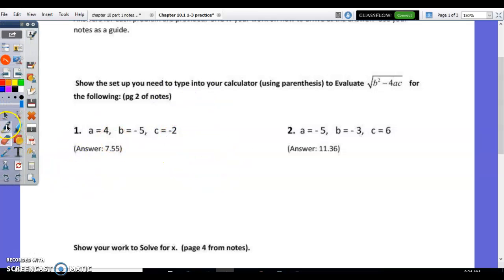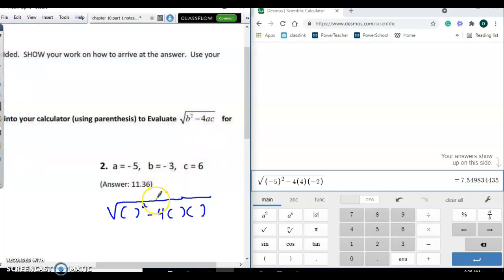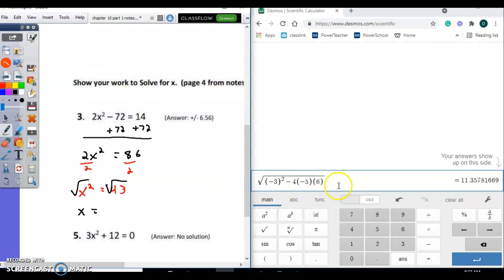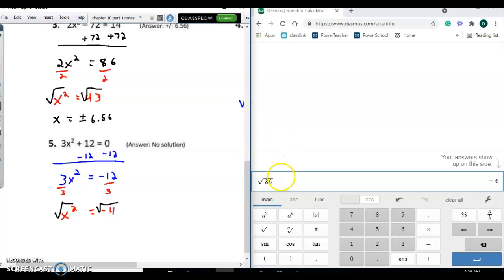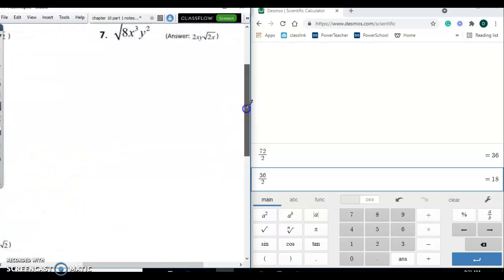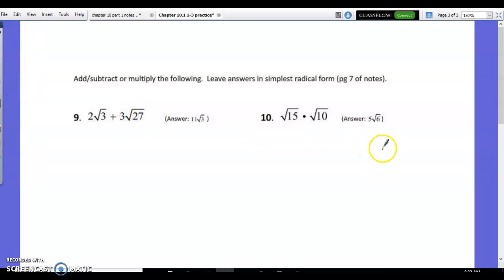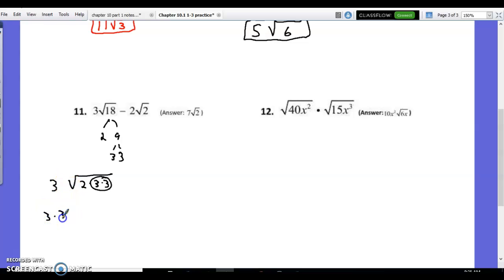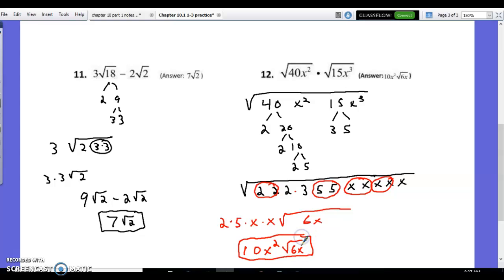10.1.1 - 3 practice quiz square roots